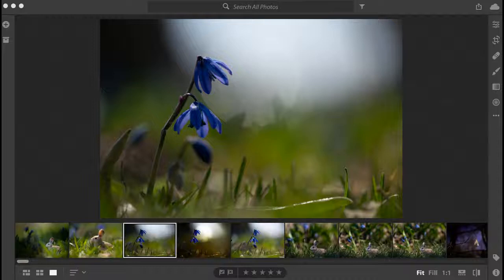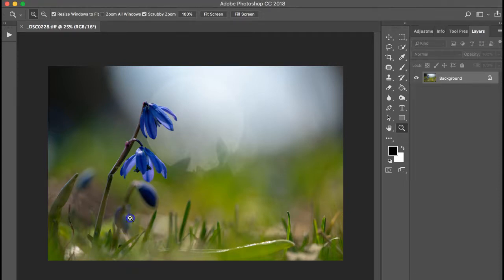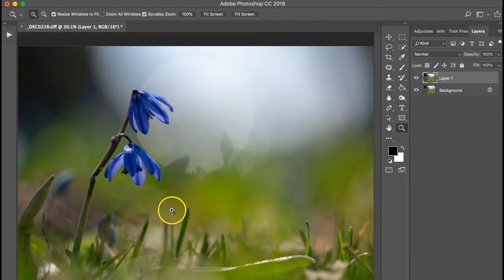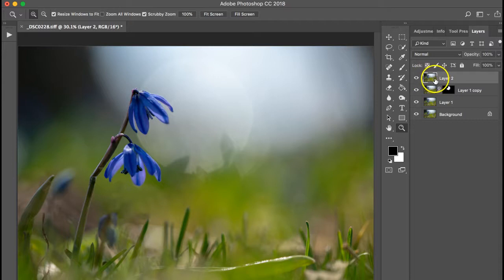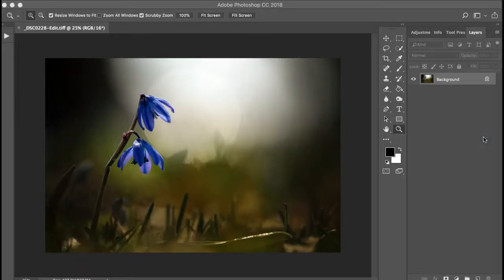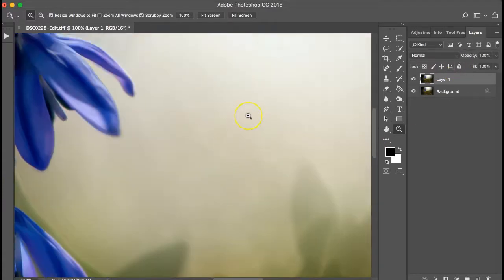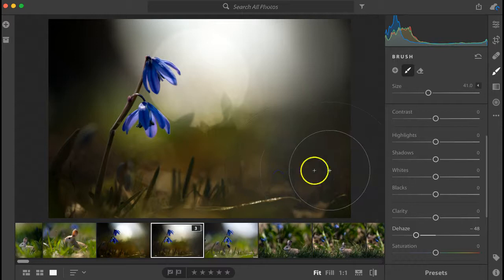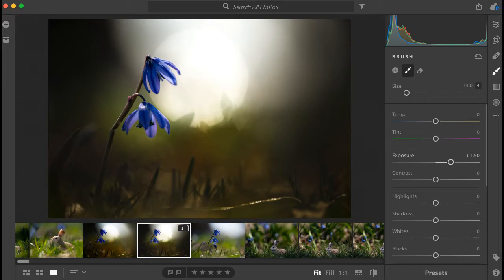Bokeh Play with Tiny Weeds